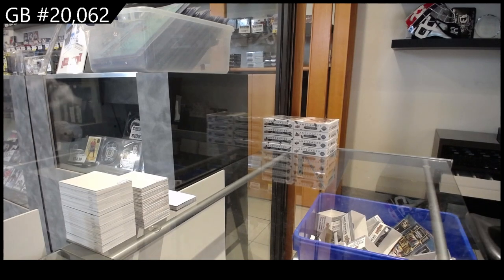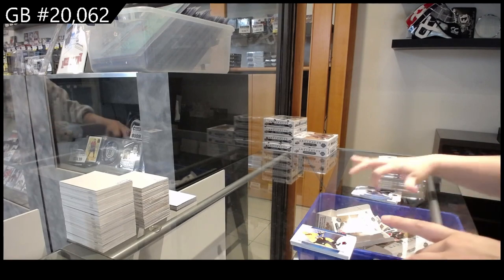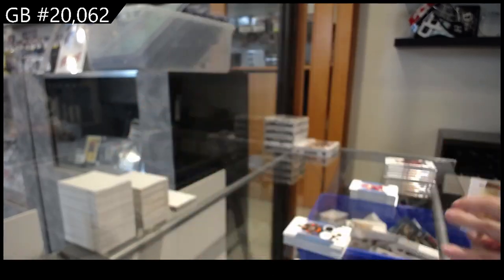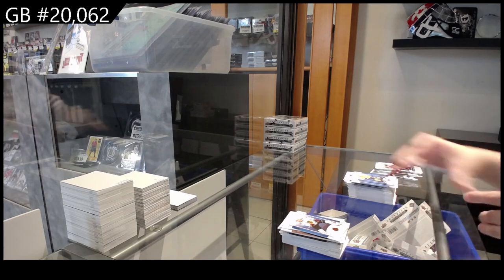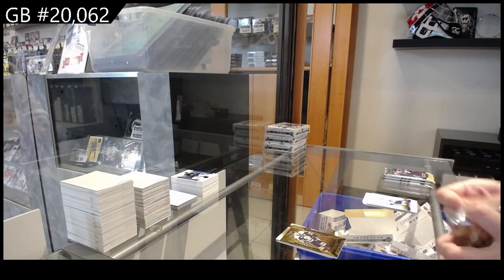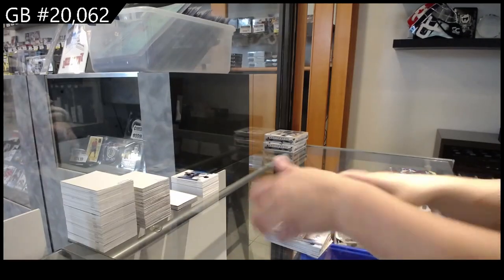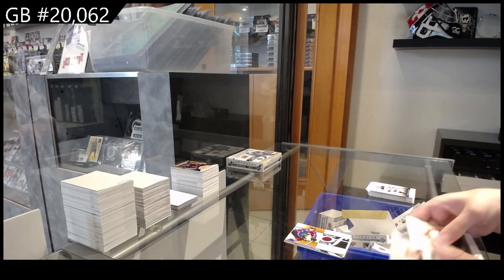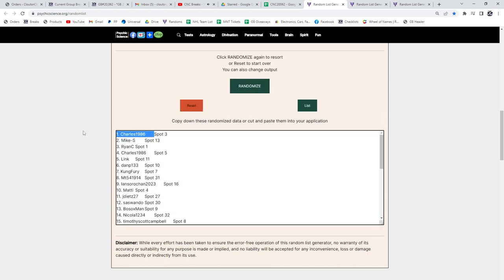2021-22 UD Artifacts & 2022-23 UD Artifacts Hockey 8 Box Break - C&C GB #20,062